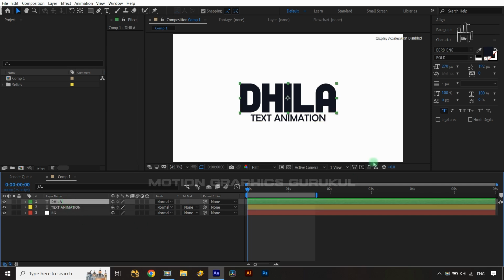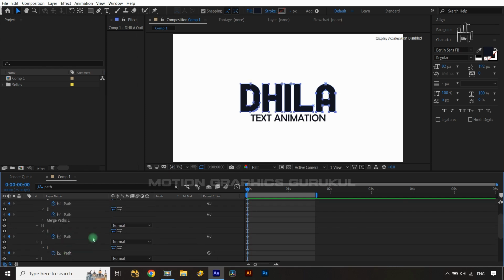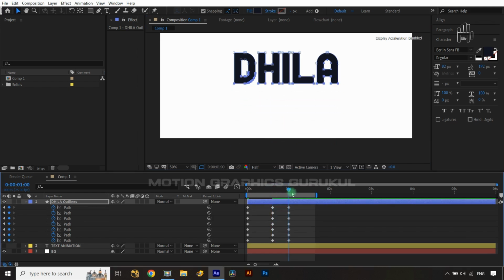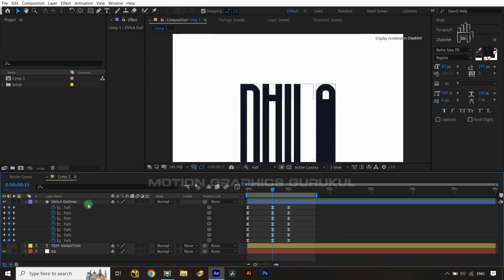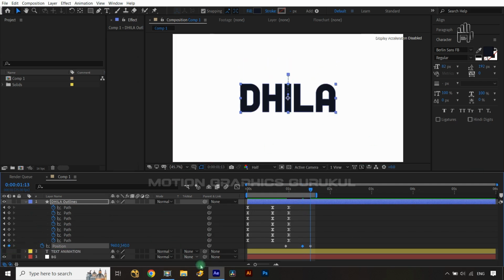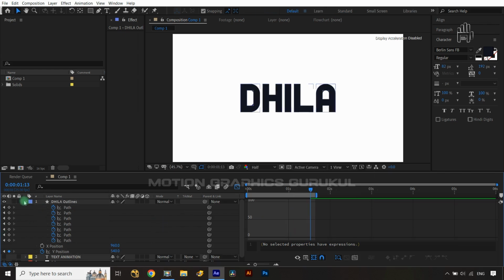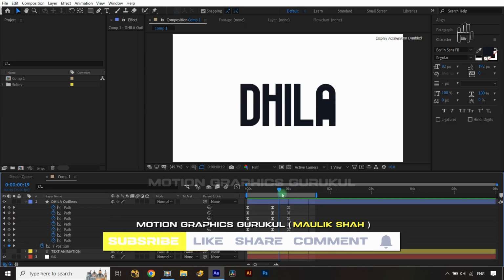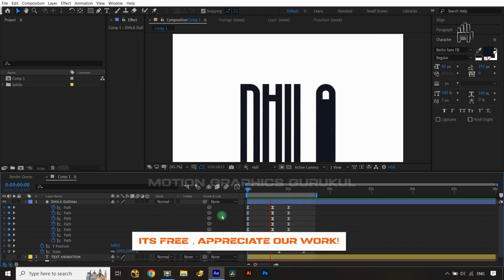Dhila Text Animation Tutorial After Effects | Stretch Typography Animation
This tutorial is really full of fun about dhila text animation in after effects without any plugins by motion graphics gurukul.

Maulik Shah.